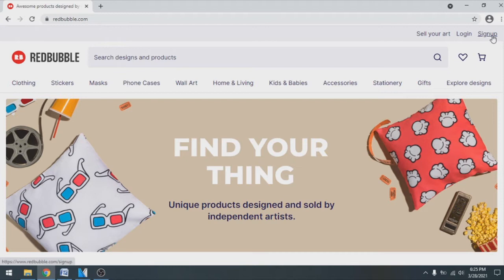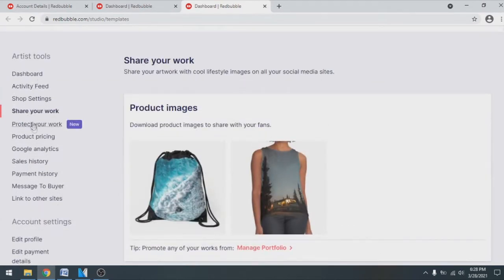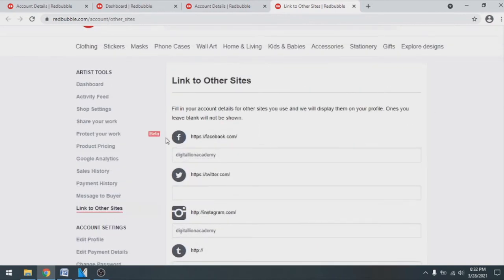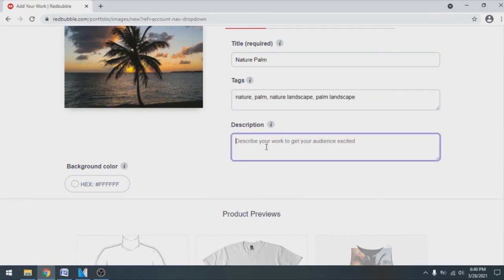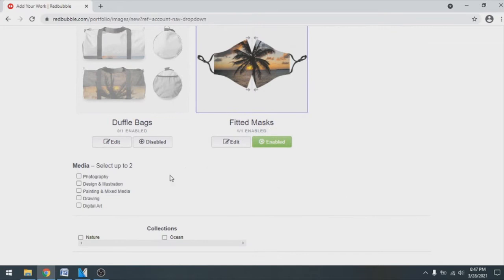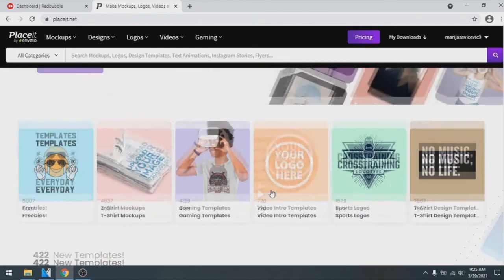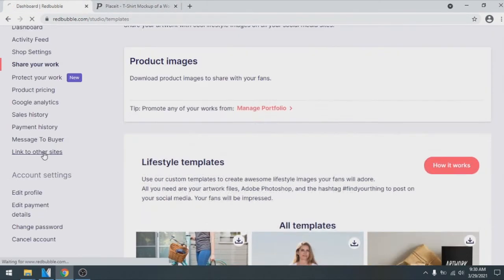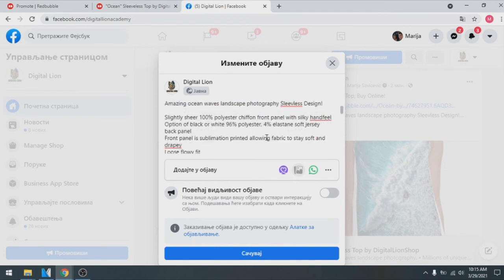Redbubble For Begginers I Everything You Need To Know About Redbubble I Digital Lion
Check out THE BEST LAPTOP:

Acer Swift 14 Intel Evo Thin & Light Laptop | 14" WXGA IPS 100% sRGB Touch | 13th Gen Intel i7-13700H | Intel Iris Xe Graphics | 16GB LPDDR5 | 1TB Gen 4 SSD | Killer Wi-Fi 6E AX1675 | SF14-71T-74RF

If you like it, like it and share it with someone who will mean it!

In this tutorial, I will show you everything you need to know about Redbubble.
Redbubble for Begginers.

👉Moja Preporuka: možete  da kupite domen i hostig preko ovog linka ispod od koga imamo procenat.